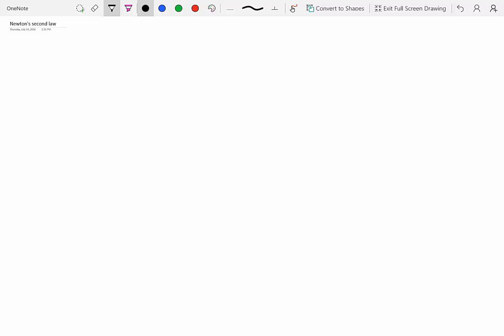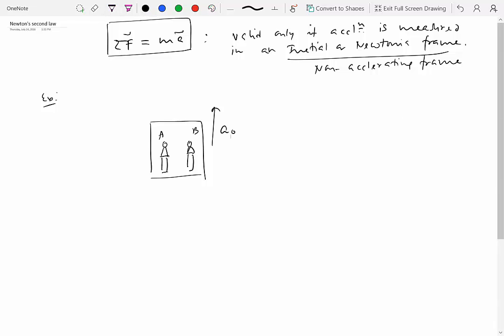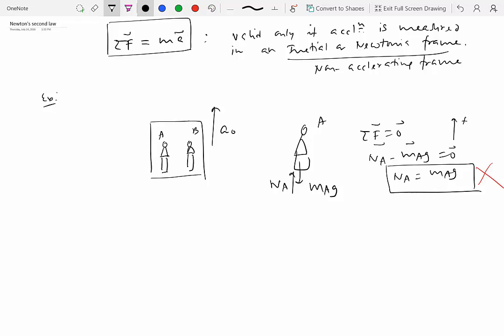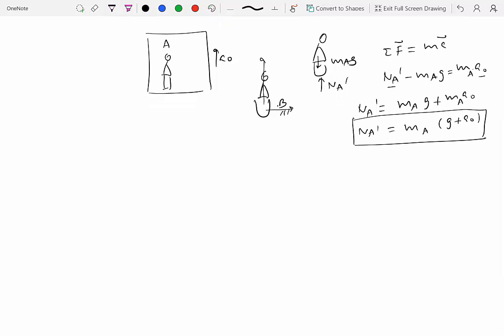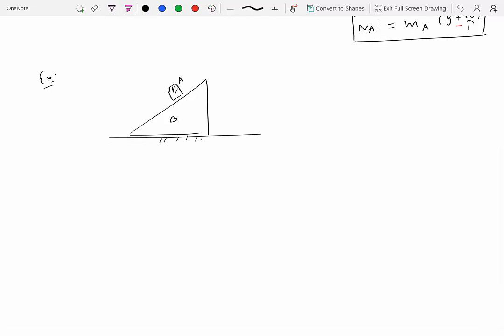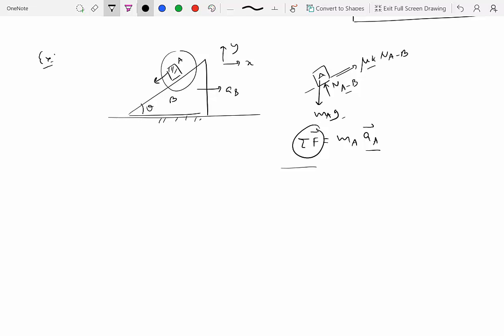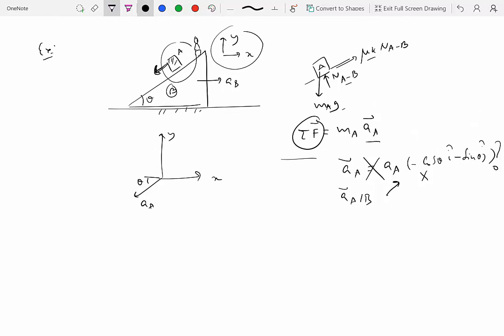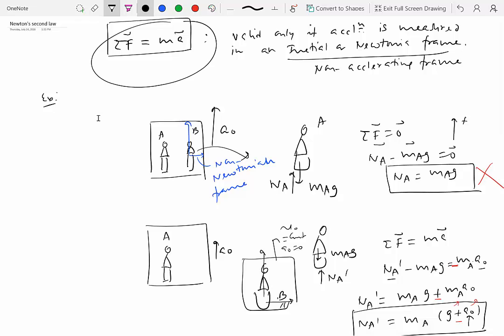Newton's Second Law